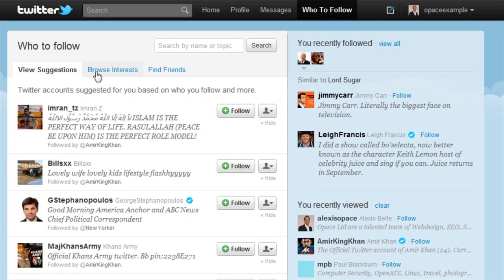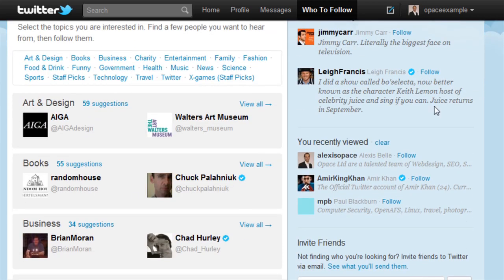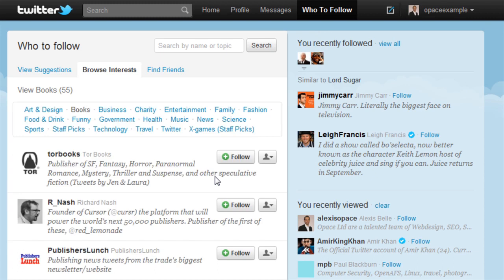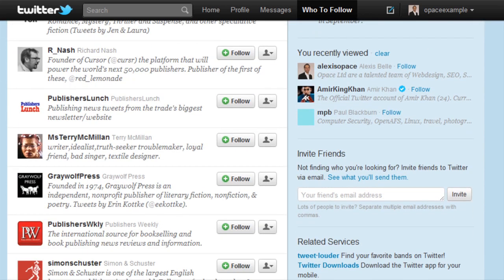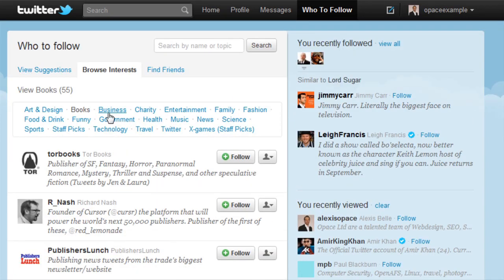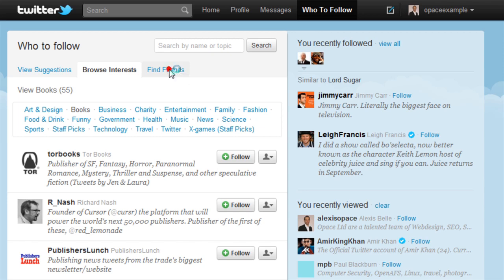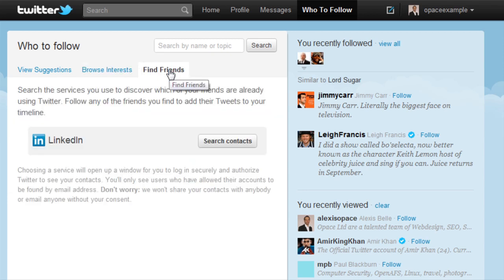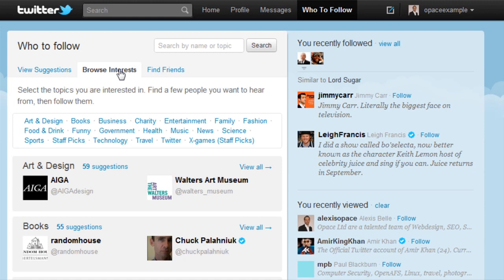Twitter Basics (Part 4) - How To Follow People on Twitter - Opace Twitter Video Tutorials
Twitter Basics (Part 4) - How to follow people on Twitter from Opace. A basic guide to Twitter on how to find and follow people using suggestions, categories, contacts and using the search option. This video tutorial series offers a practical guide on how best to use Twitter effectively whether it's for personal or Business use.